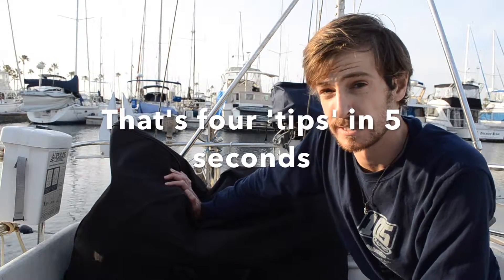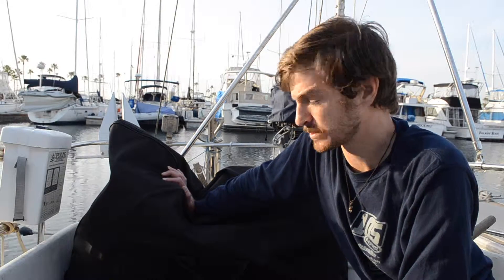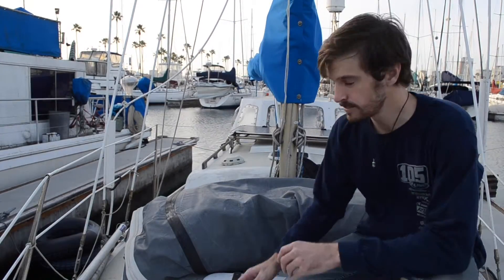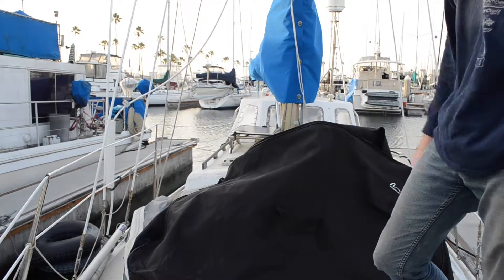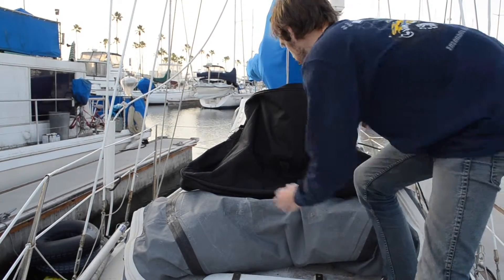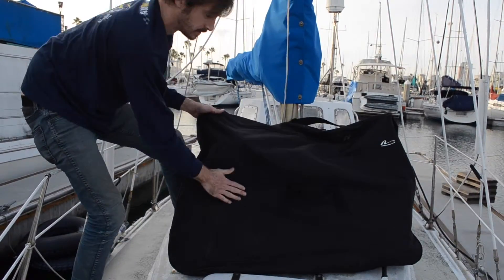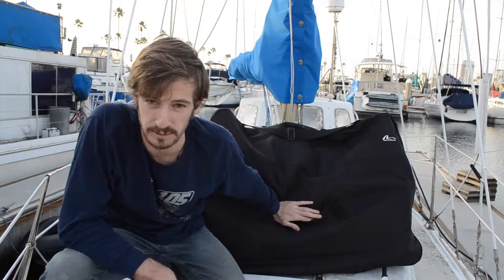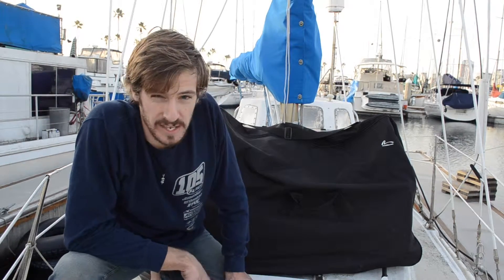Cheap Inflatable Dinghy Bag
Here's a cheap way to keep your inflatable dinghy covered while on the deck of your boat. It's also much easier to handle/carry around, and the shoulder strap can be used to secure it to the mast while underway (assuming you have a sailboat).

I also realized after shooting this video that Nashbar offers a lifetime warranty on all the items they sell. So in theory UV damage to the fabric could be a non-issue! That said, who knows what they'd say if you return a salty, faded and tattered bag. Maybe here's your new one...or maybe that you're crazy.

The bag is available directly from Nashbar for $40 + shipping

Be sure to follow me for some more economical ideas and projects, in addition to a realistic look at what it takes to get a sailboat ready for the world's oceans. And of course, I'll continue to document my trip following my planned departure date, which is February 1, 2017!